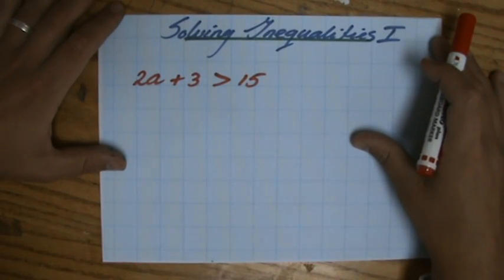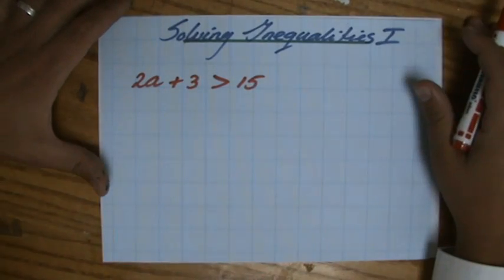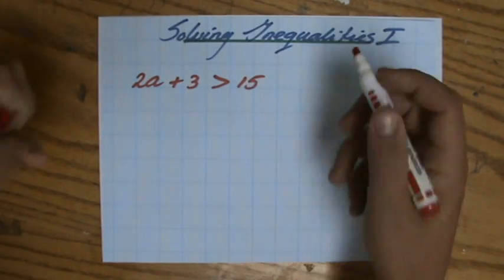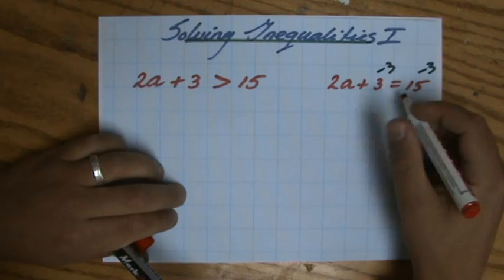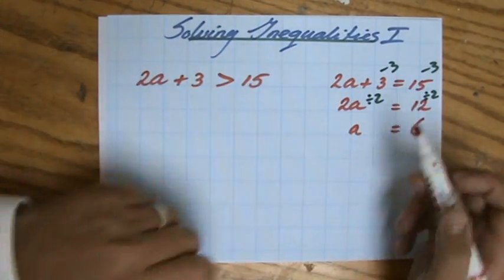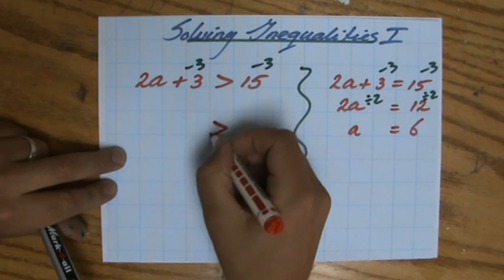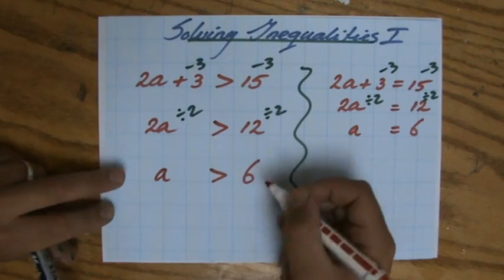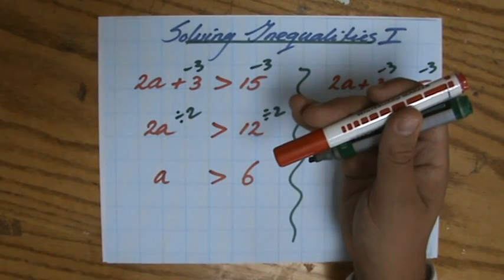How to solve Inequalities 1 - Algebra Help - ExplainingMaths.com IGCSE GCSE Maths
Learn step by step everything about how to Solve Inequalities.  Together we will look at some example questions and you will understand how to approach all types of maths questions about Inequalities. Check for more maths help and FREE resource, activities and worksheets. This maths video will explain this IGCSE and GCSE mathematical topic to you by providing example questions.  You can use these maths activities for your math revision to do better on your IGCSE GCSE exam paper.